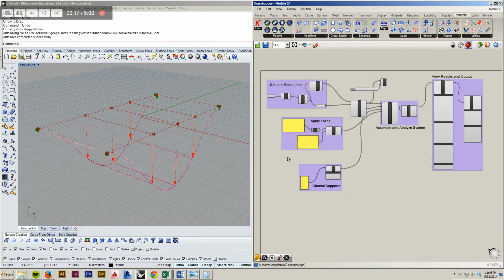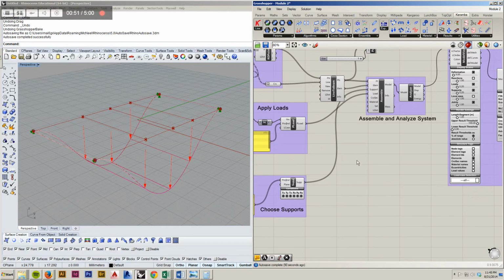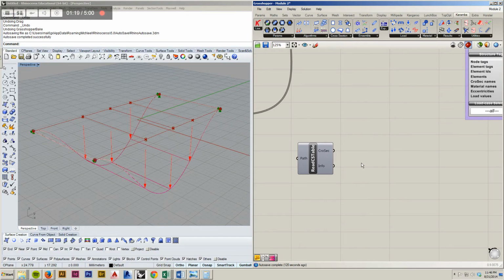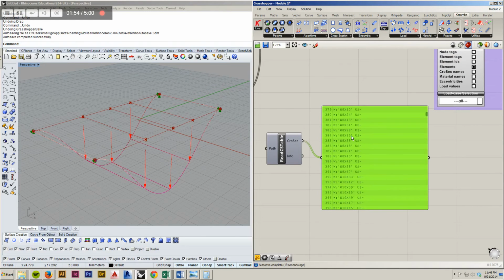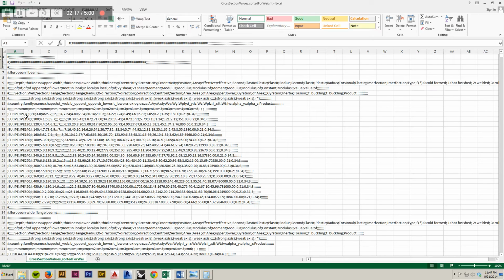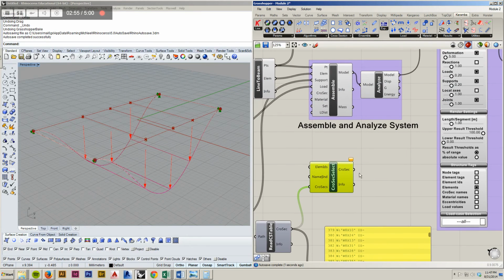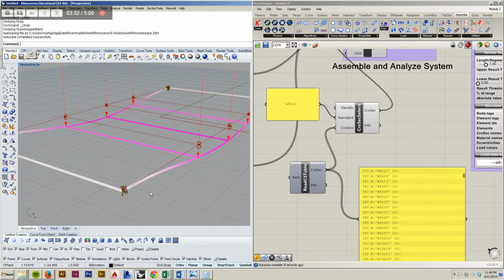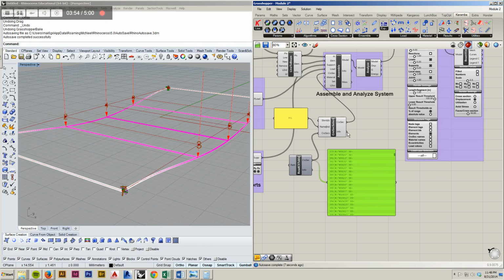Module 2 Part 1 Choosing Cross Sections